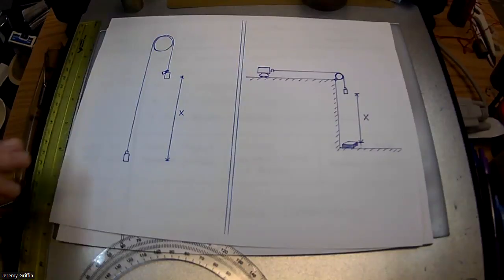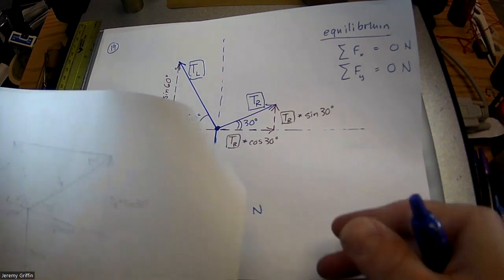2022 0922 AP Physics Day 31 - Atwood Lab part 1 of 2